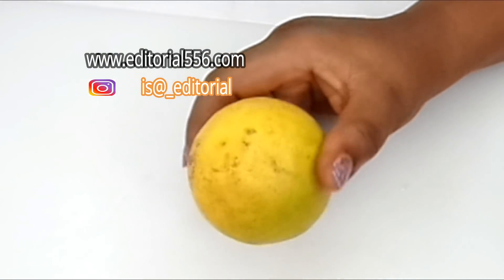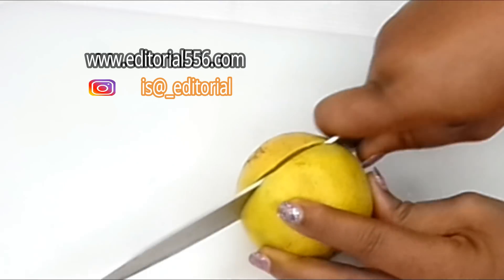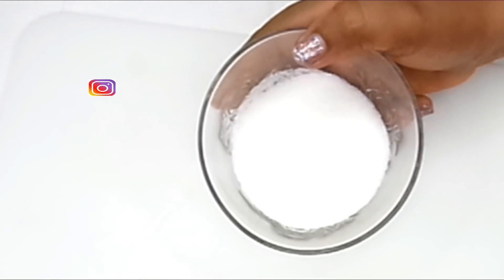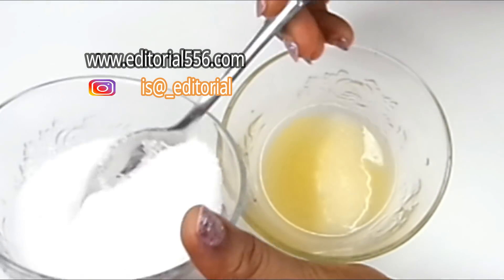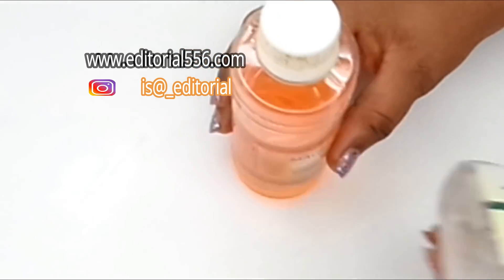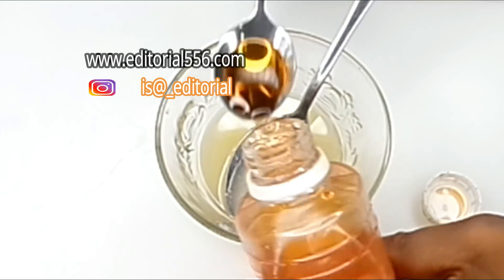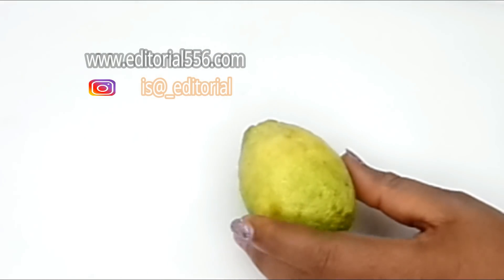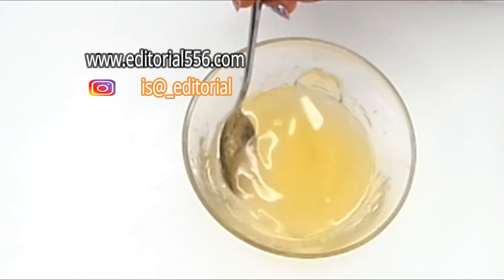USE FOR 7 DAYS TO LOOK 7 YEARS YOUNGER CLOSE OPEN PORES TIGHTEN SKIN